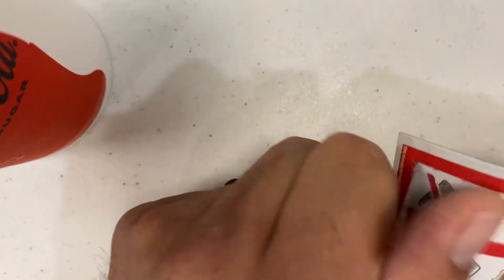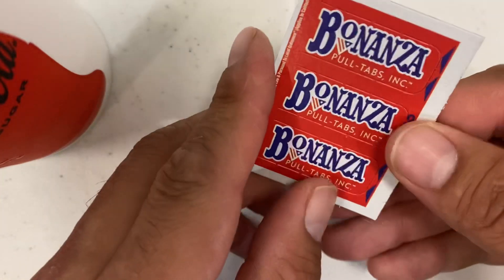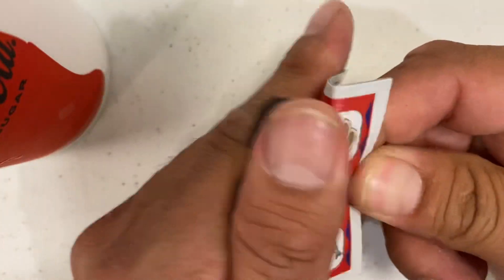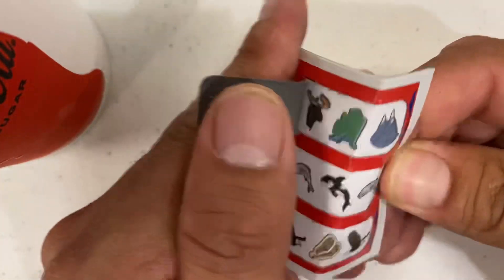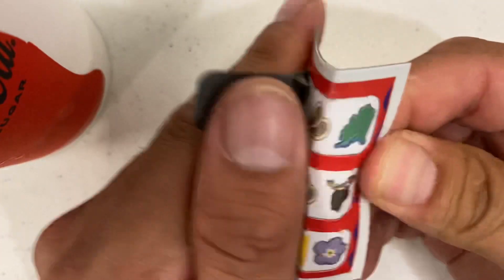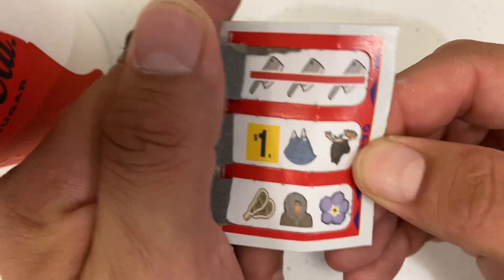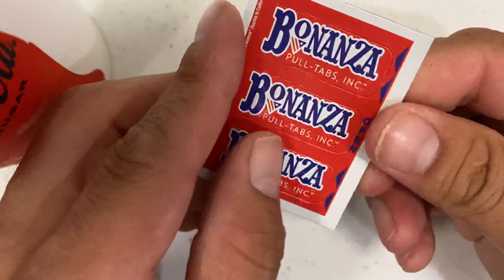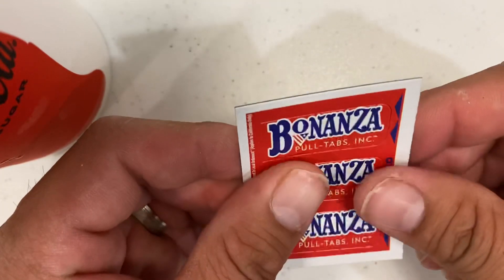$20 Buy in on Muktuk Pull Tabs